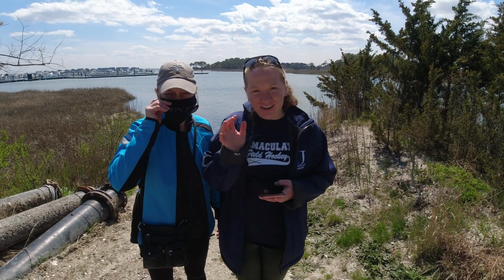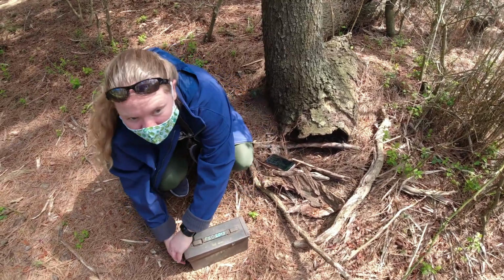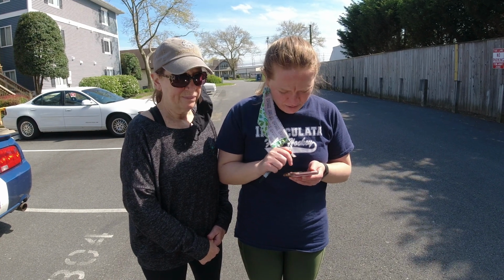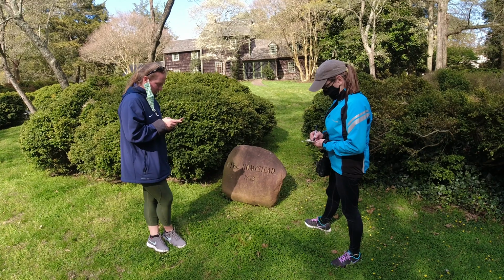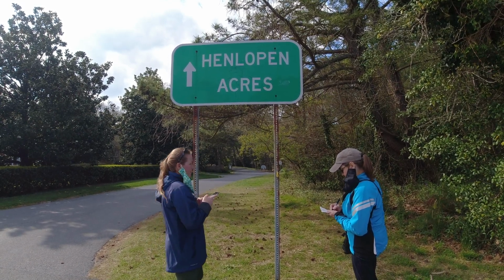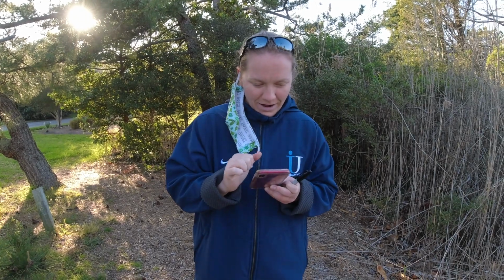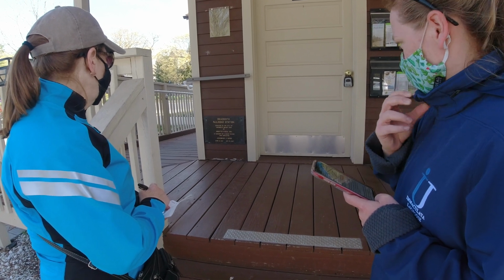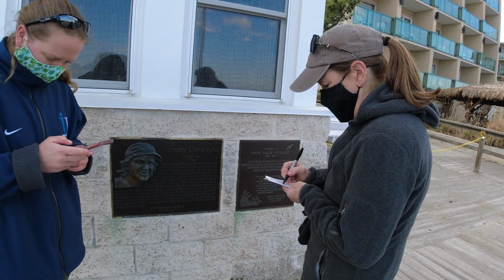Rehobeth Beach Adventure Caches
This geocaching video with StickSport Girl and Mrs BA includes 3 distinct geocaching tours in Rehobeth Beach, DE.  We have Beach Tour Adventure Lab, Hometown Tour and Rehobeth Beach Adventure Lab!   There are a tremendous number of caches in the Rehobeth area, so if you LOVE geocaching and the beach, why not visit!!